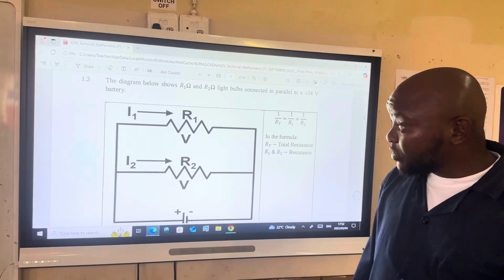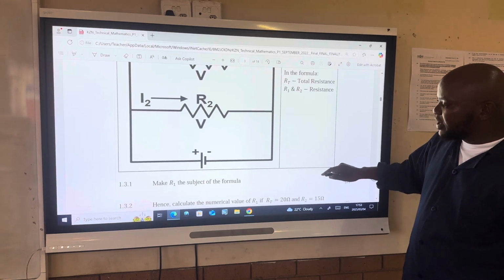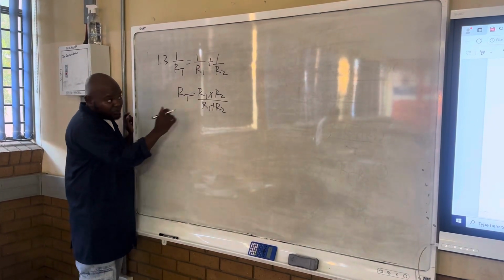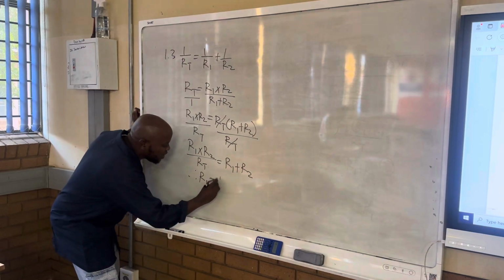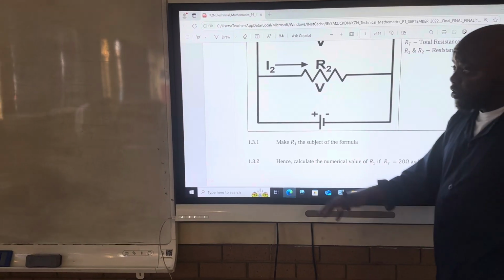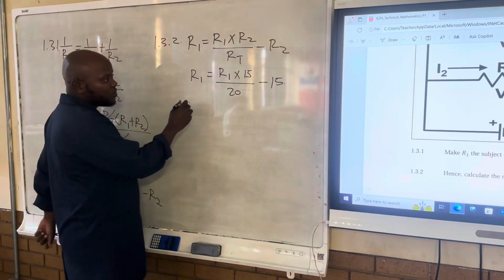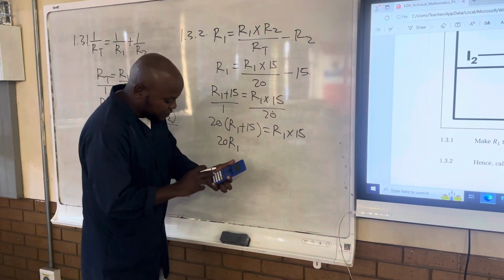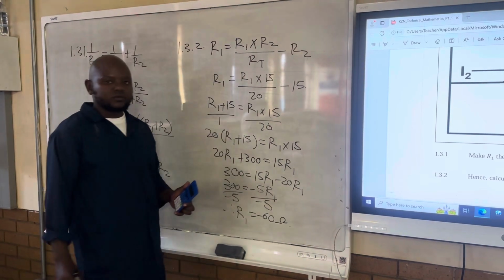Technical mathematics paper 1 2022 KZN questions (1.3.1-1.3.2)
Ingezo🌎education